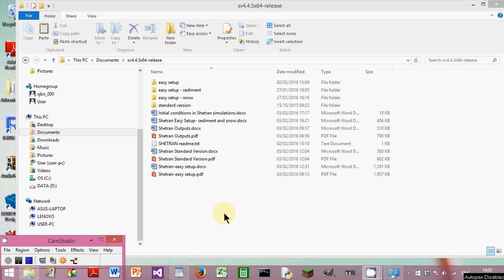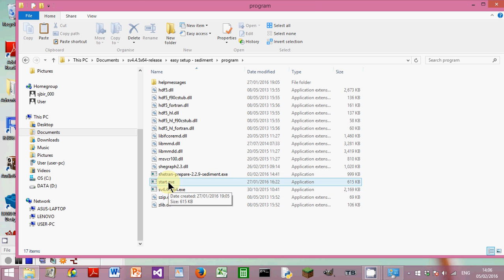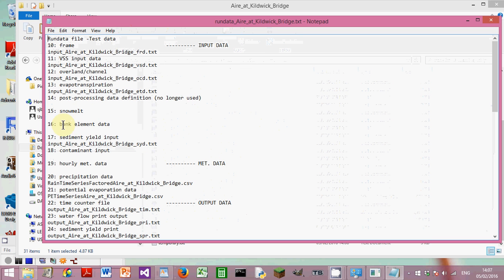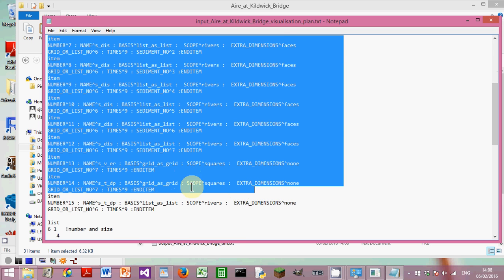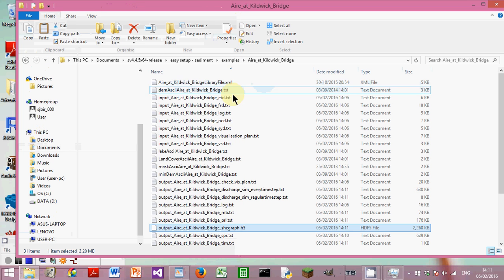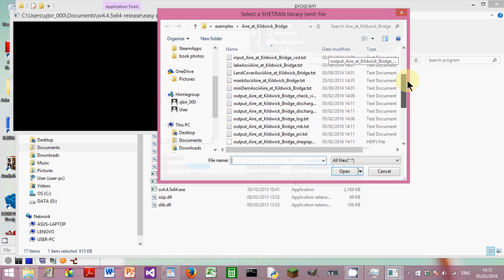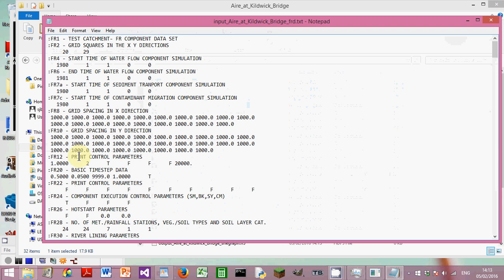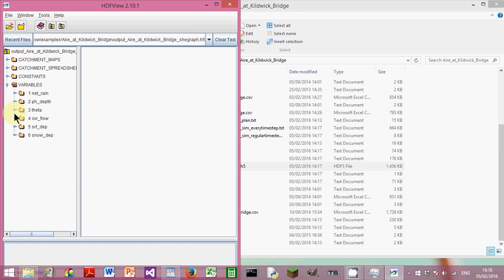Shetran easysetup sediment and snow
Shetran hydrological model. Details of how to quickly setup and run Shetran sediment and snow simulations.